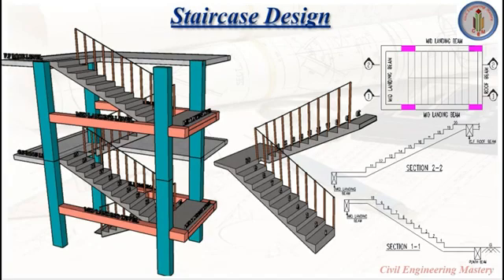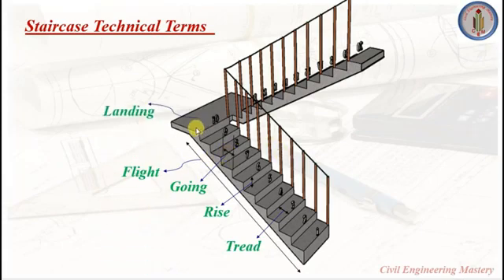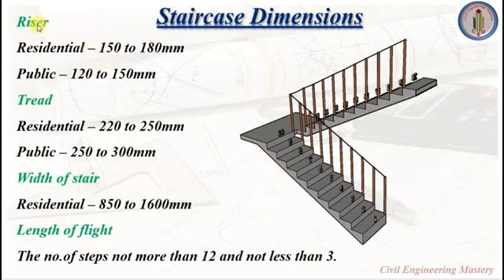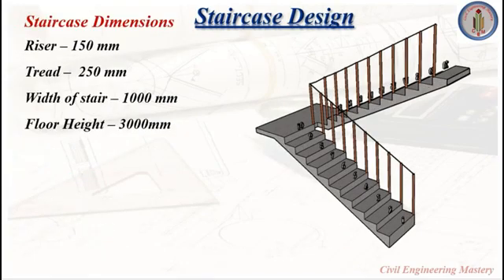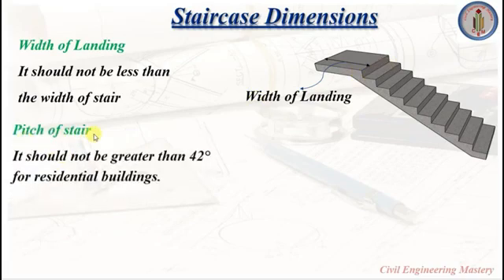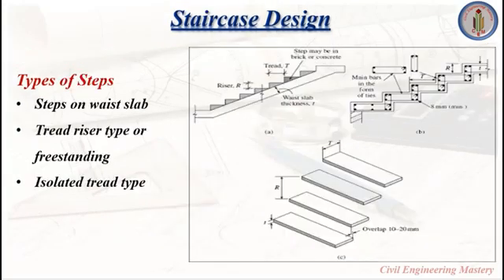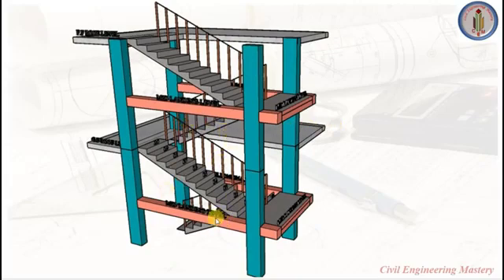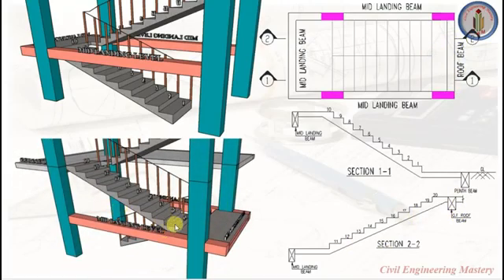December 28, 2021(2)